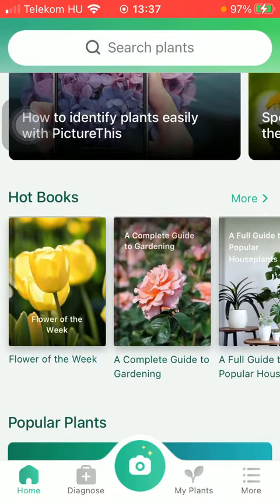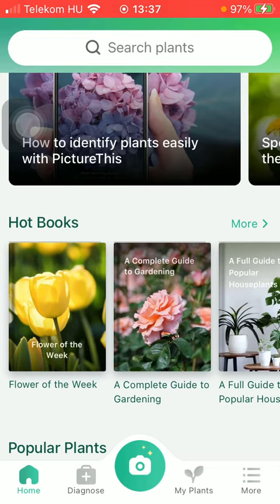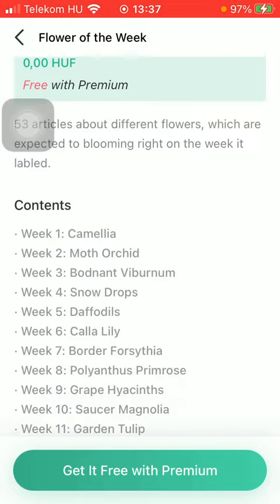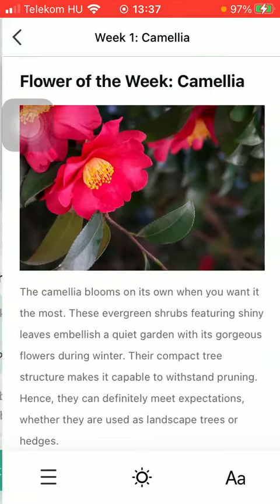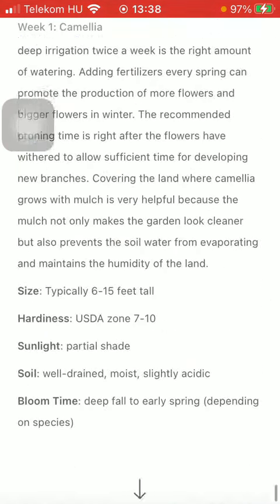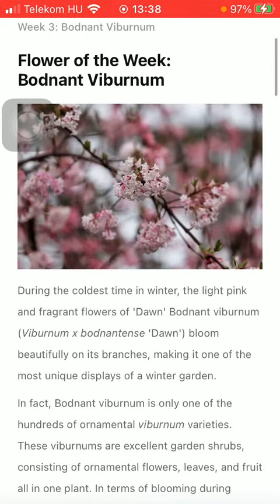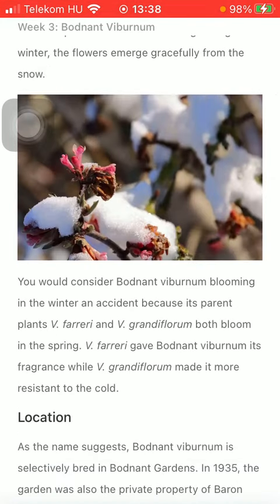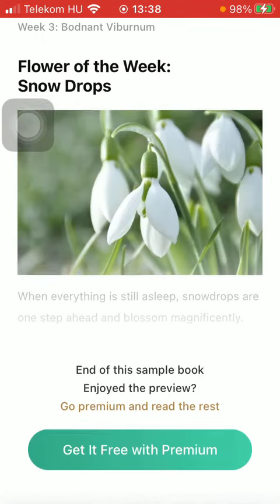How to read articles on PictureThis?